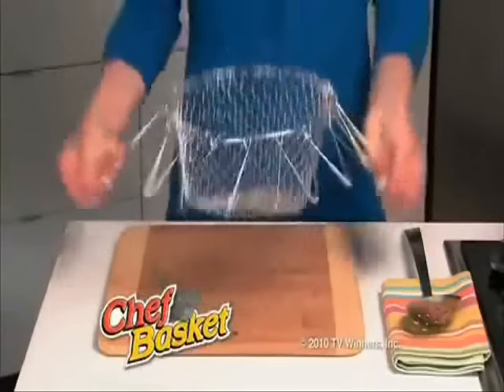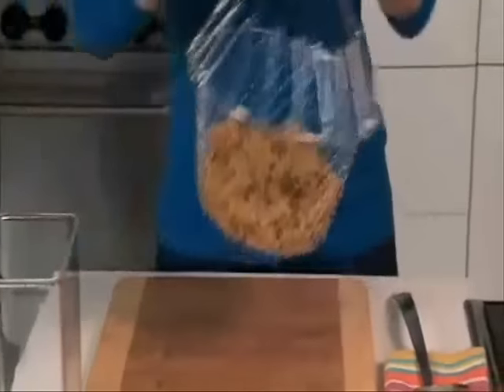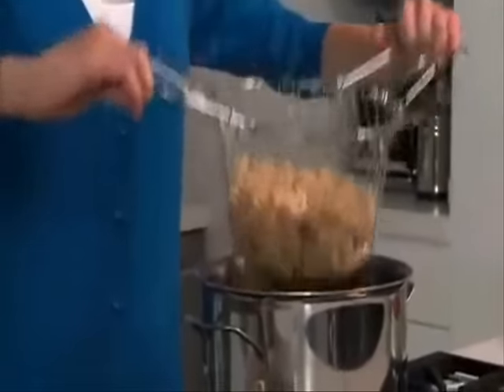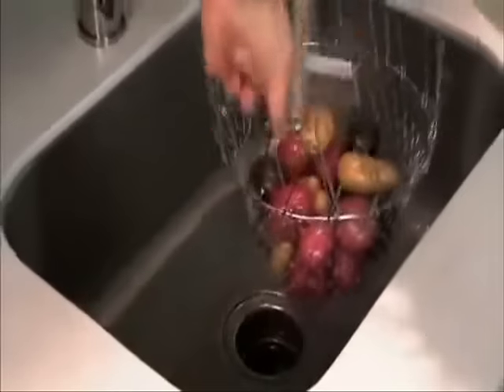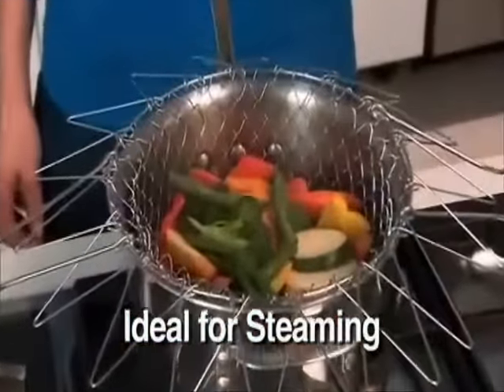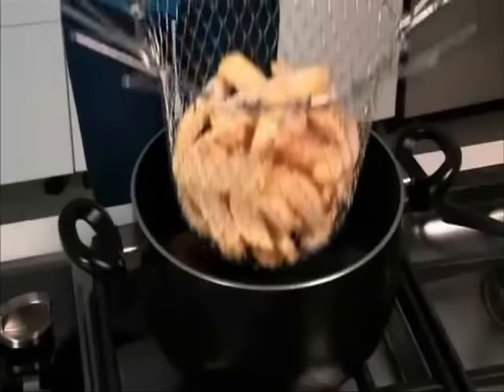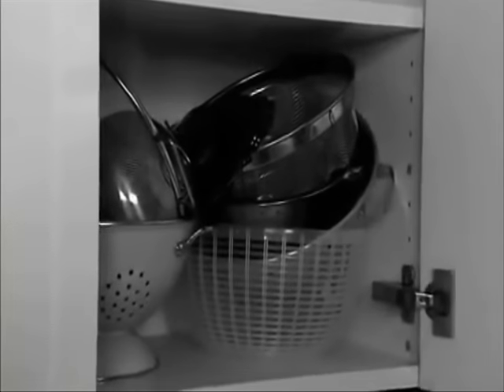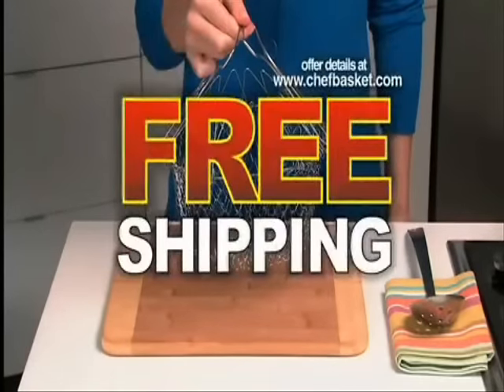Chef Basket - 12 in 1 kitchen tool